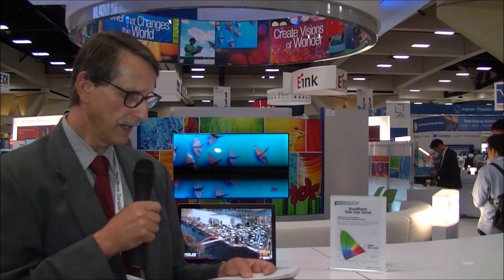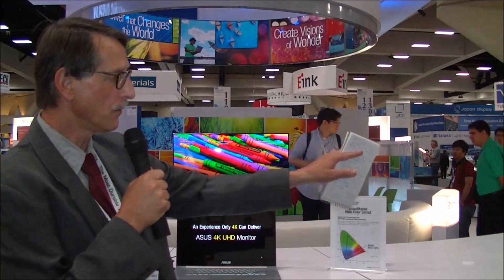DW14 3M Discusses Quantum Dots and Display Quality Score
3M showed new products using their quantum dot technology including a TV demonstrator that achieves a record 85% of the rec 2020 color gamut.  They also described results from their testing to develop a display quality score.